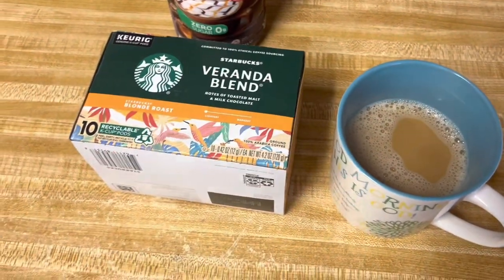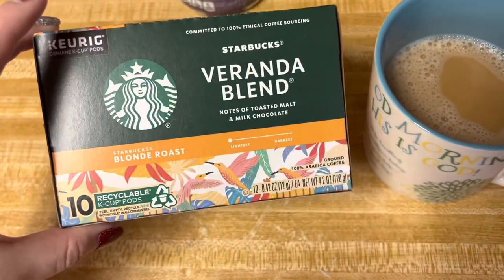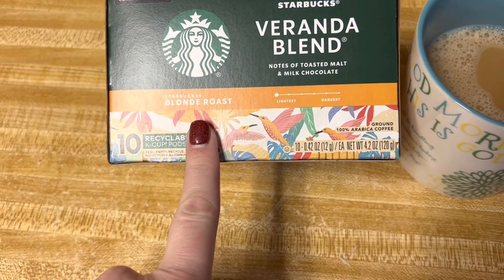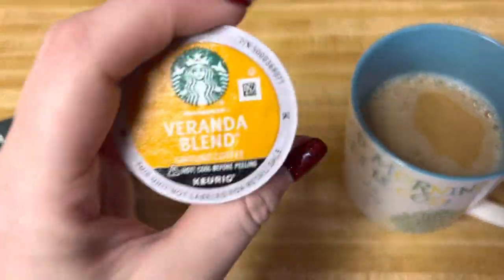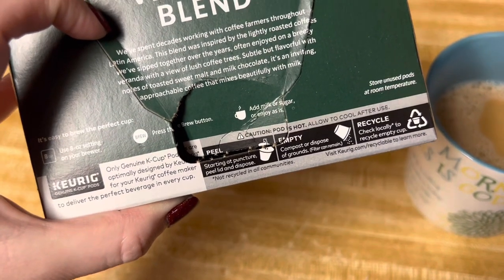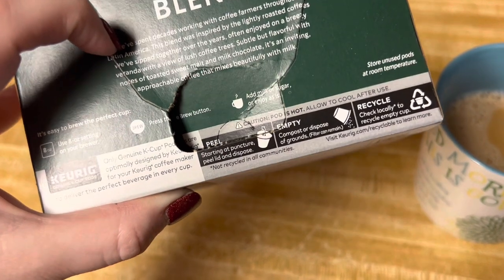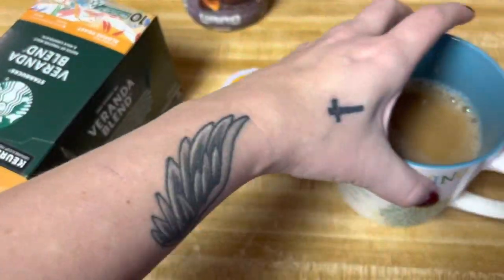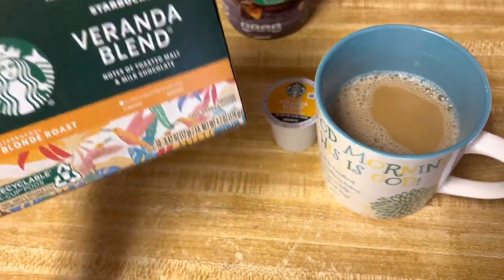Starbucks Veranda Blend ☕️ Blonde Roast Coffee ☕️ REVIEW